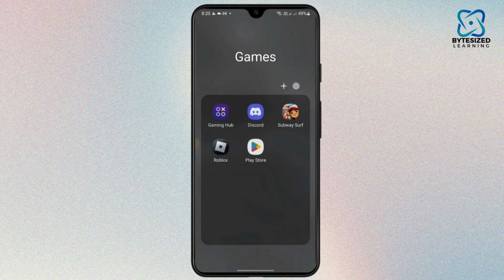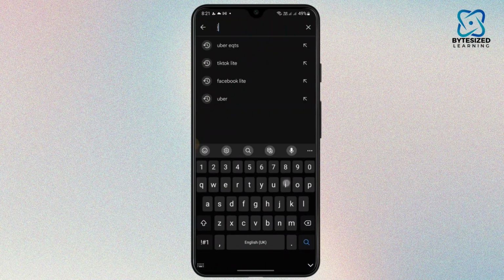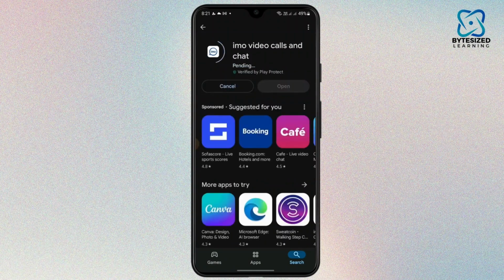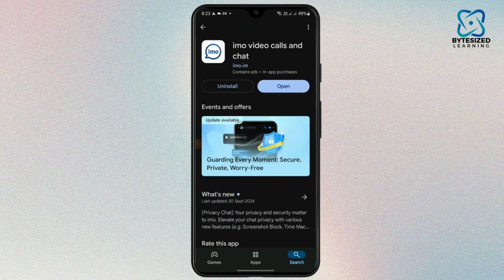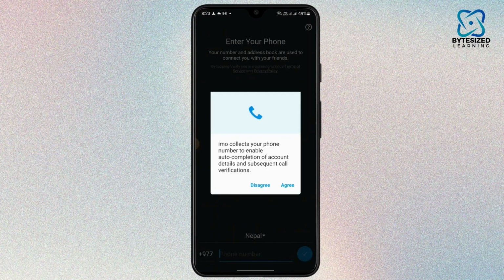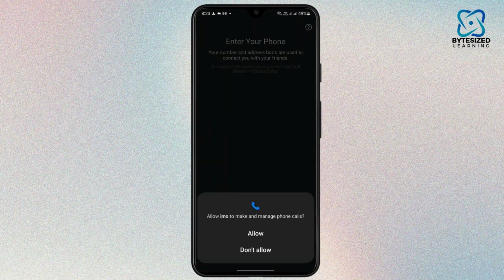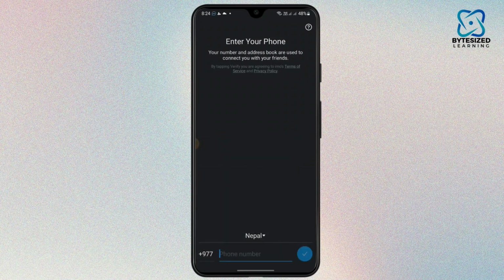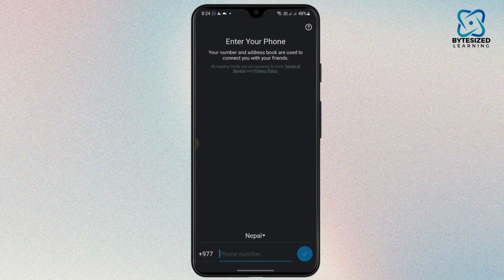How to Download and Install imo App on Your Device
In this tutorial, you will learn how to download and install the Emo app on your device in just a few simple steps! Emo is a fast and efficient video call and chat application that makes communication easier than ever. Whether you're using an Android device or another platform, this video guides you through the entire installation process, from finding the app in the Play Store to setting up your account.

Chapters:
00:00:00 - Introduction
Welcome to the tutorial on downloading the Emo app.

00:00:10 - Access the Play Store
Open the Play Store on your Android device.

00:00:20 - Search for Emo
Use the search bar to find the Emo app.

00:00:30 - Install the Emo App
Tap on the Emo app and select "Install."

00:00:50 - Installation Progress
Watch the installation progress on your device.

00:01:00 - Open the Emo App
Tap "Open" once the installation is complete.

00:01:10 - Grant Permissions
Allow Emo to manage calls and access your phone number.

00:01:20 - Enter Phone Number
Enter your phone number to create your Emo account.

00:01:30 - Verification Code
Receive and enter the security code to verify your account.

00:01:35 - Conclusion